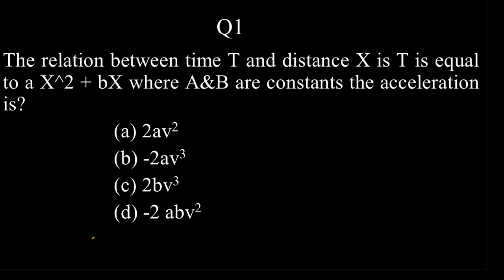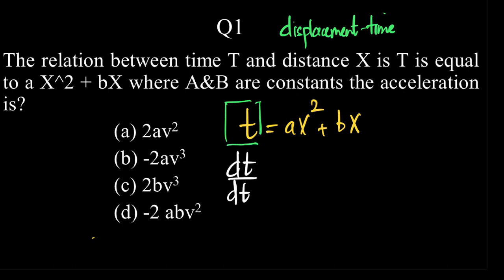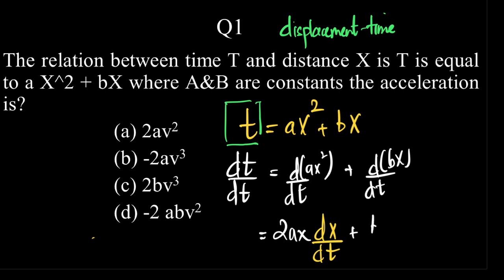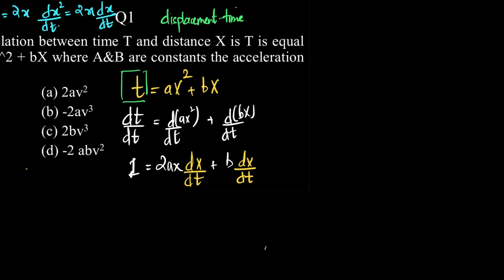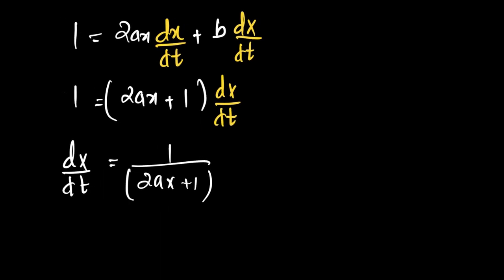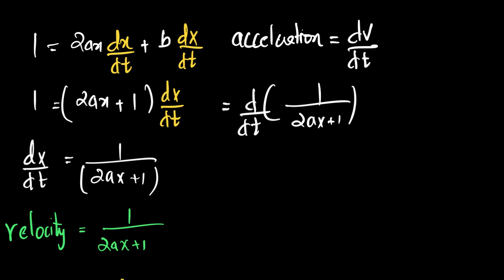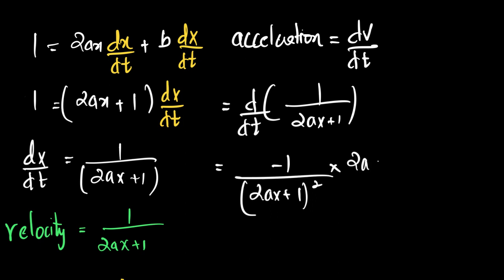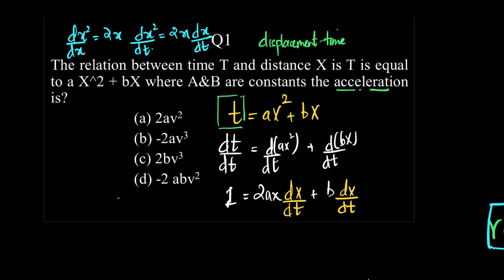Acceleration | problem 1 | The relation between time T and distance X is T is equal to a X^2 + bX w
The relation between time T and distance X is T is equal to a X^2 + bX where A&B are constants the acceleration is?
   (a) 2av2
   (b) -2av3
   (d) -2 abv2